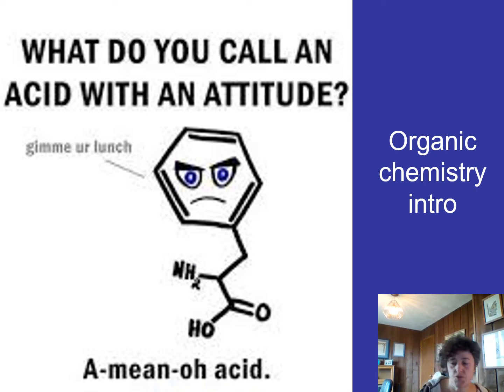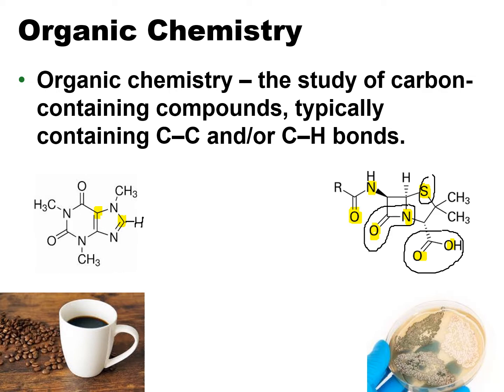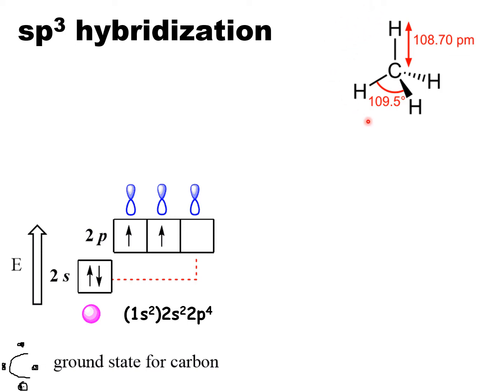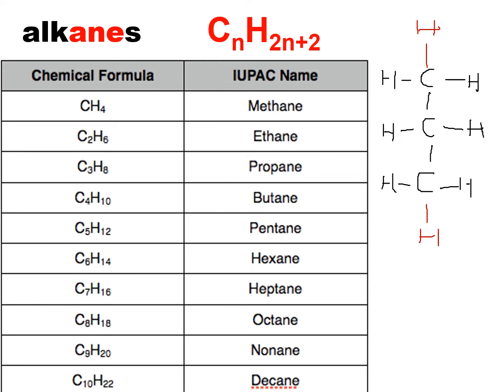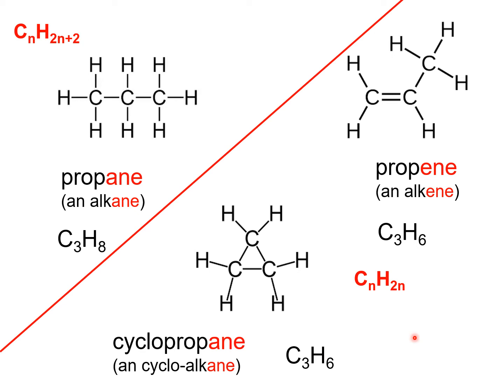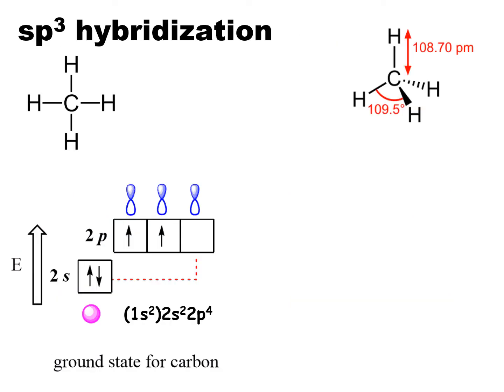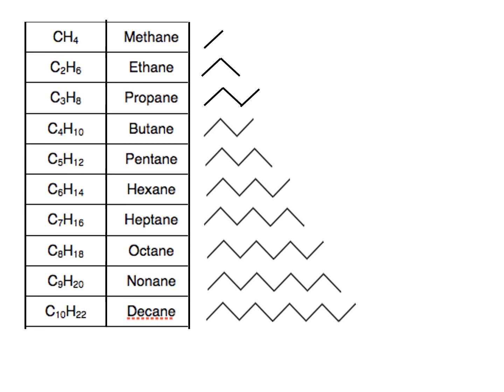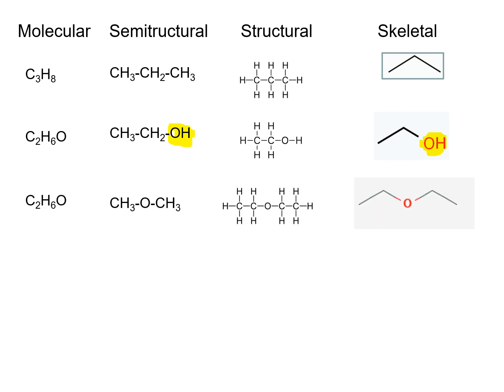14 Organic1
Carbon Hybridization, alkanes, structural and skeletal formulae